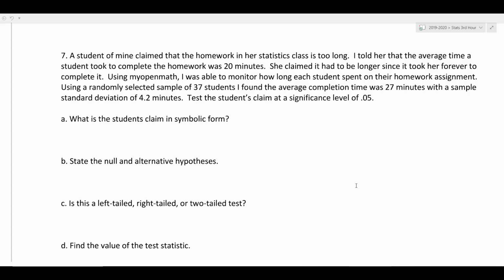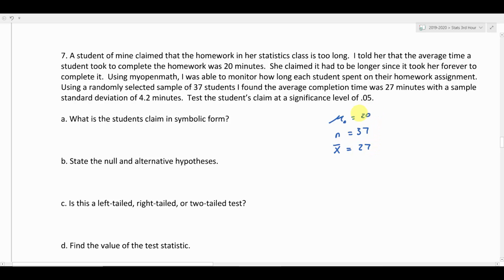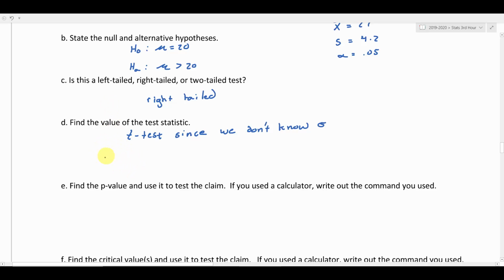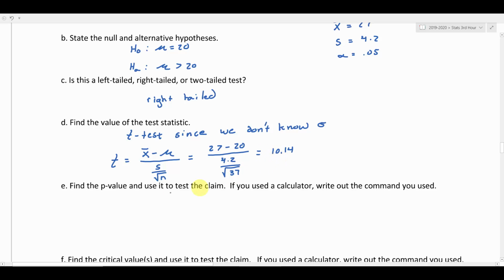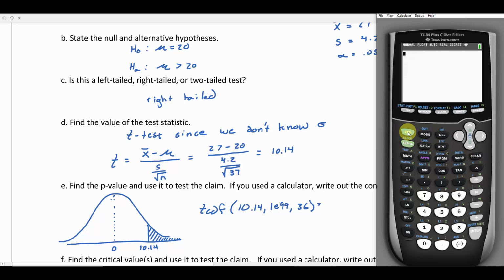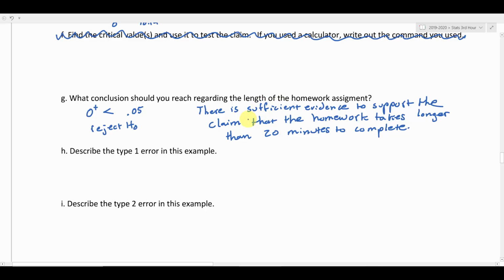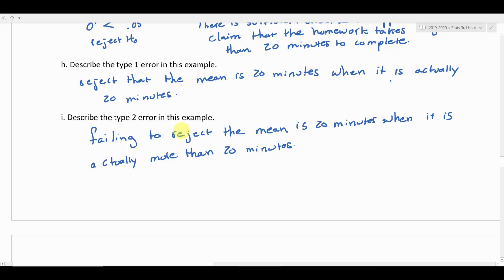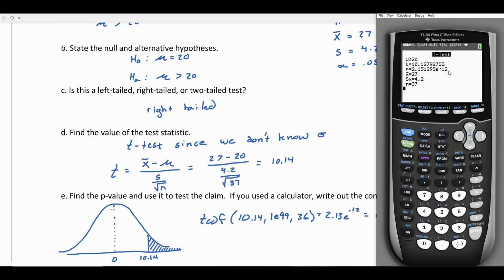Exam 3 Review Problem 7